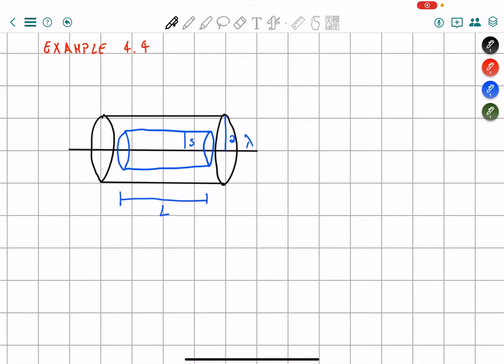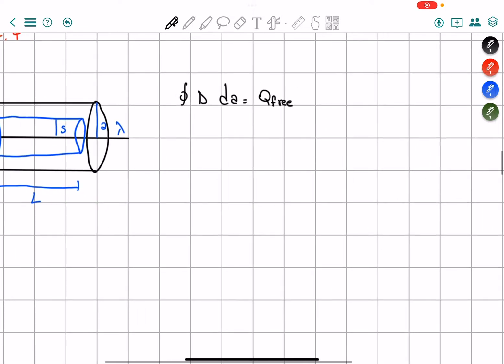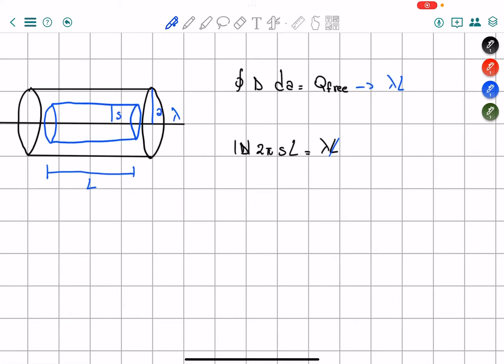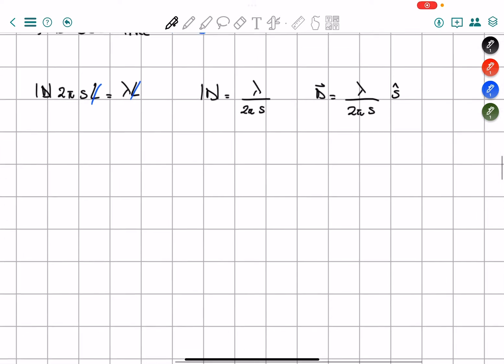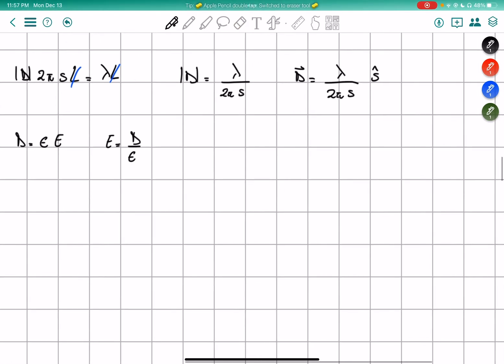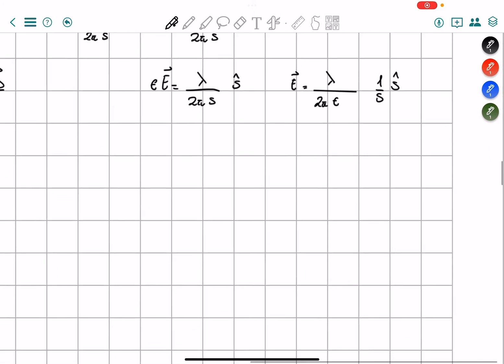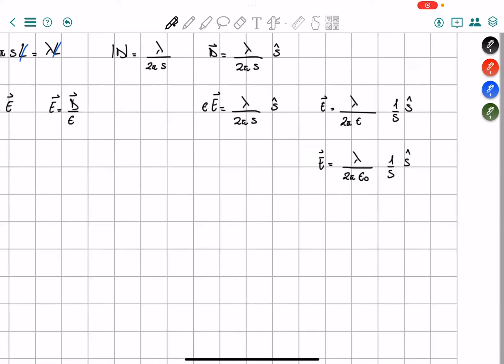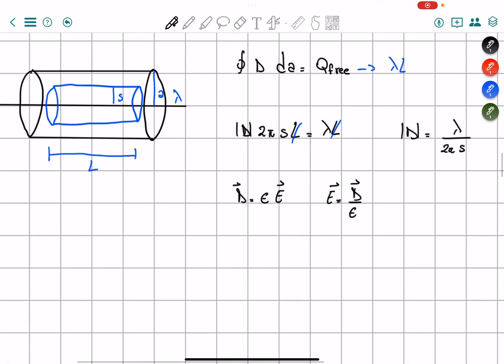Example 4.4 Introduction to Electrodynamics David J Griffiths